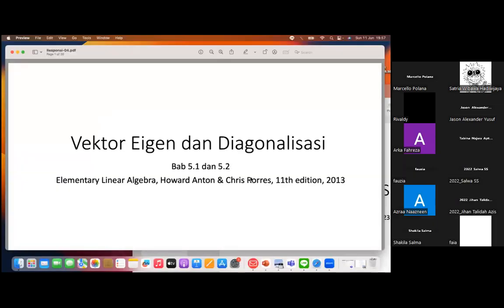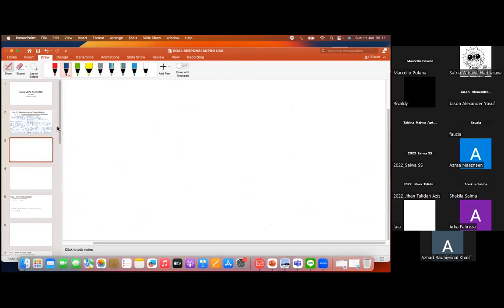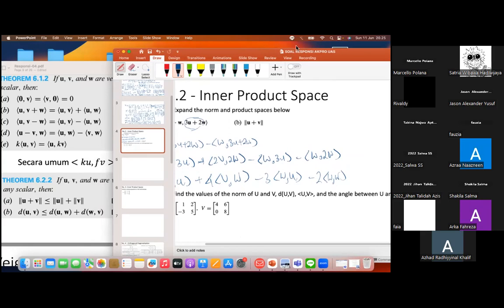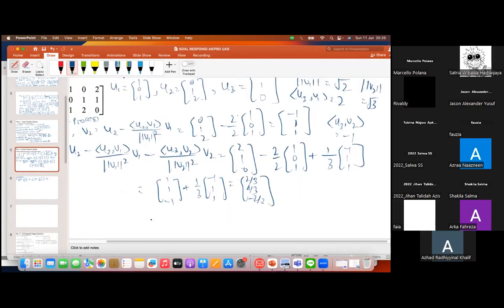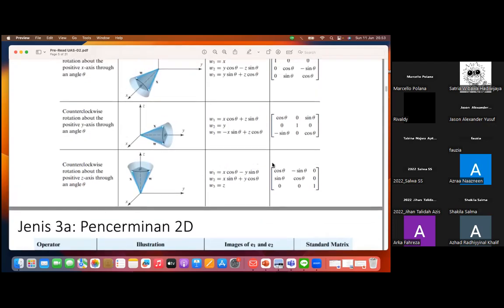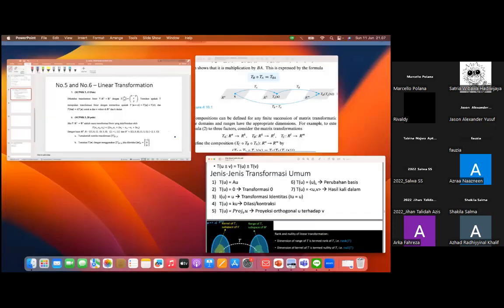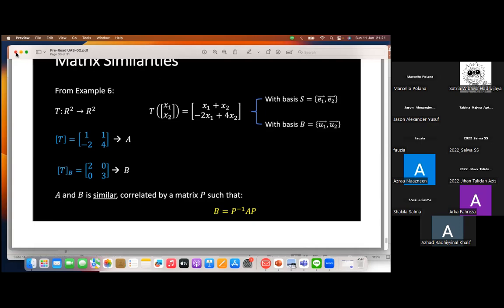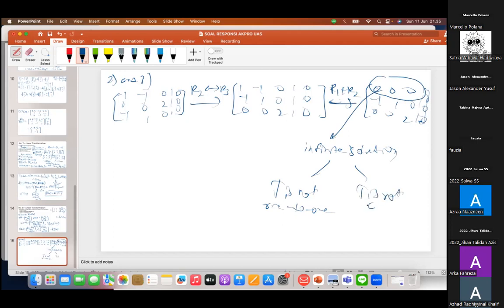ASISTENSI UAS GENAP 2023: LINEAR ALGEBRA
Academics and Profession
IMPI FTUI 2023
Berpengaruh • Efisien • Erat